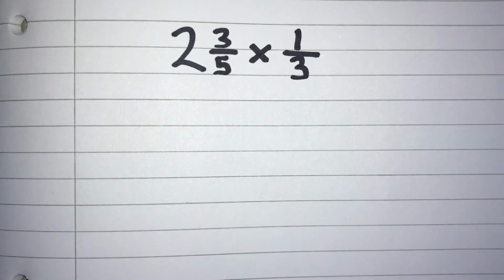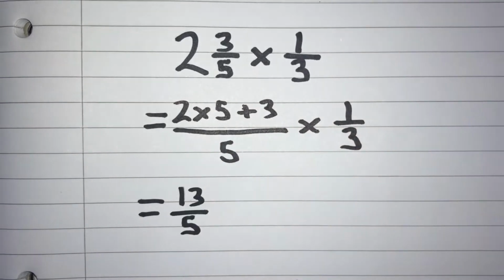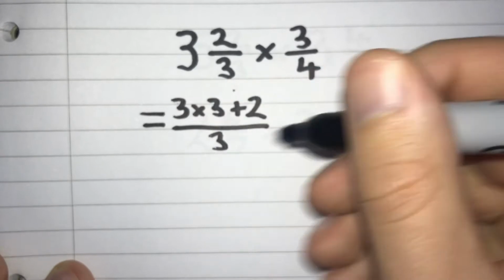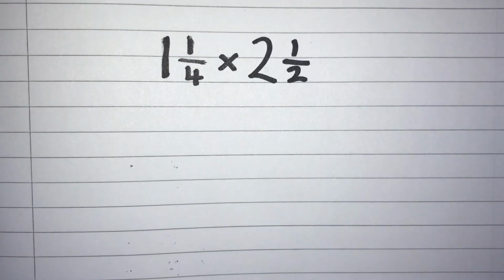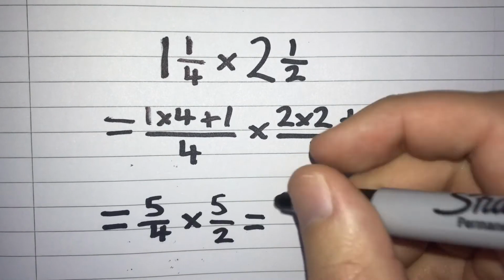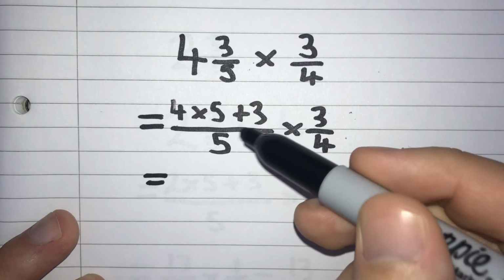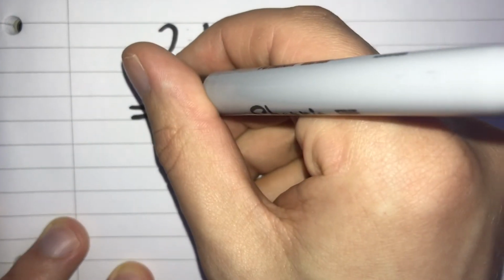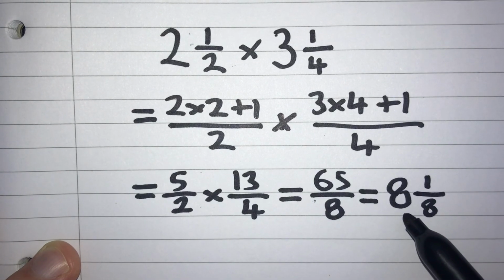Multiplying Mixed Numbers | How to Multiply Fractions Written as Mixed Numbers | GCSE Maths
In this video we look at how to multiply mixed numbers by fractions and mixed numbers by other mixed numbers. To do this we first need to convert our mixed numbers into top heavy fractions and then we can multiply our top heavy fractions together using the rule that we multiply our two numerators together and multiply our two denominators together.

I hope this video helps with any multiplying mixed numbers questions you have in the future! Thank you very much for watching 😁😁